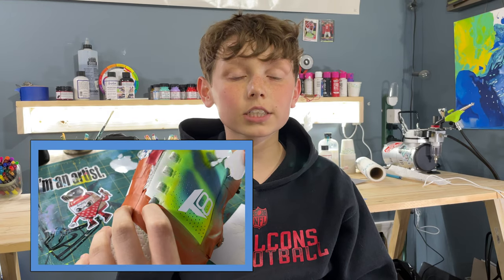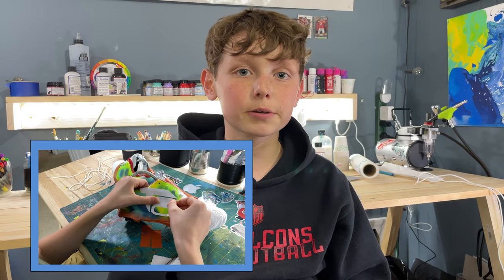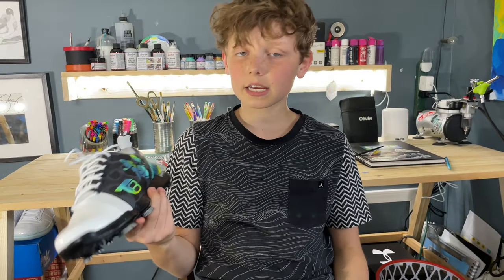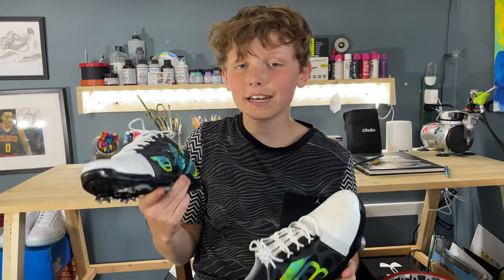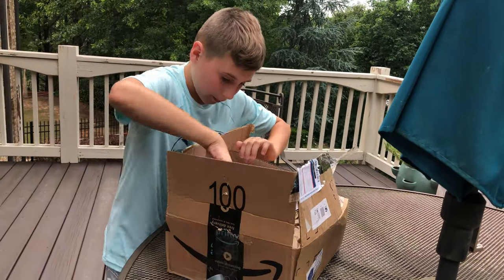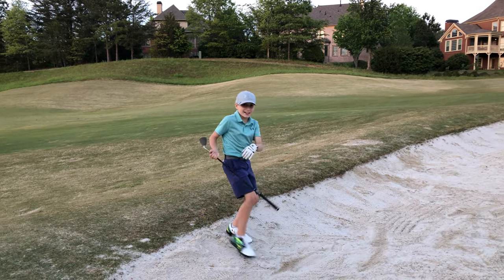MY first custom pair of GOLF CLEATS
In this video I will be customizing a pair of Under Armour golf cleats for a friend that lives in Georgia with crazy insane golf skills.